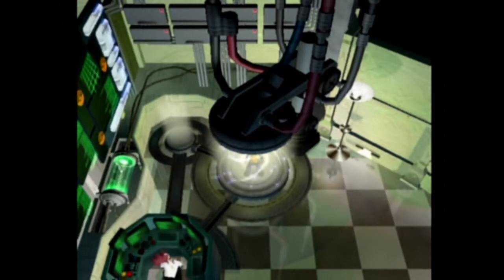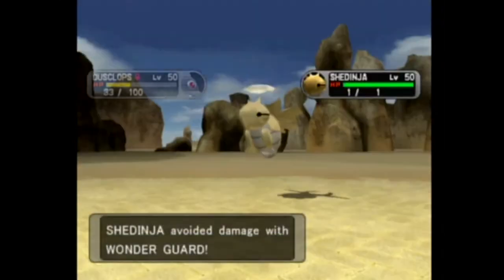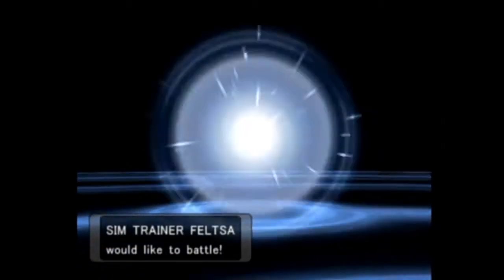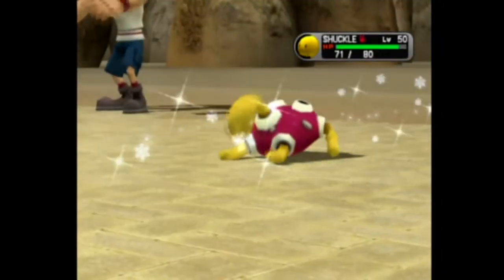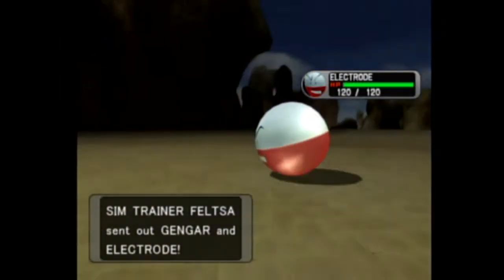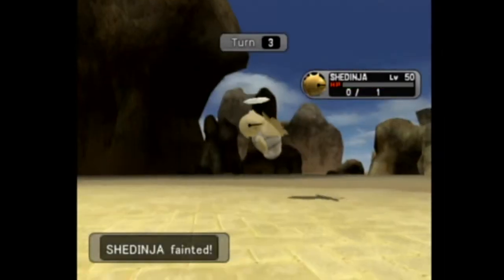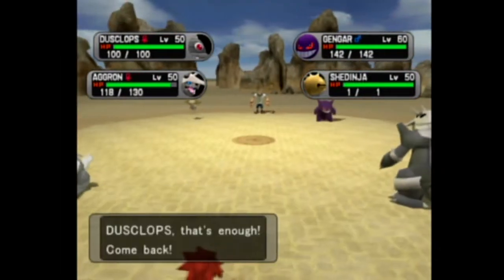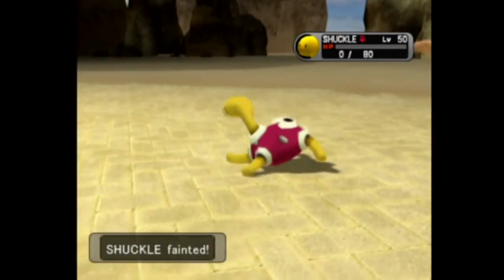Let's Play Pokemon XD: Gale of Darkness -89- Battle CD 32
We get one done.